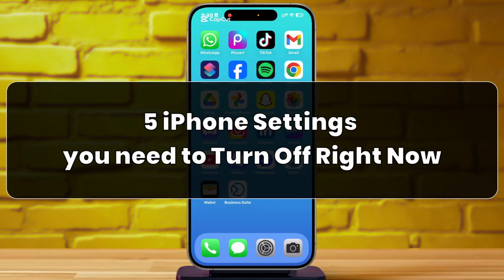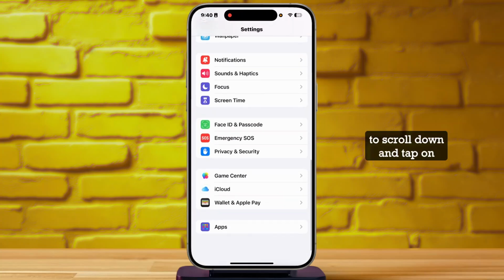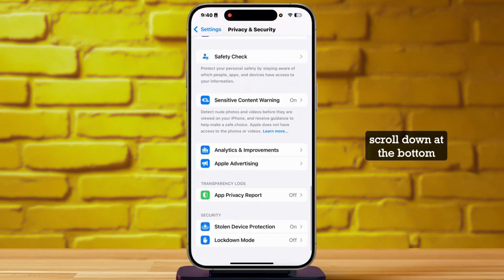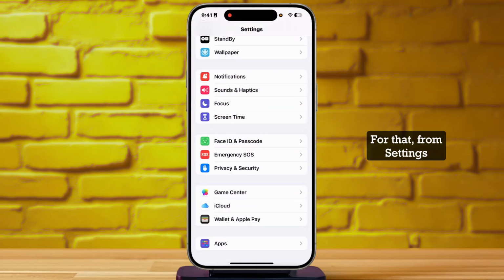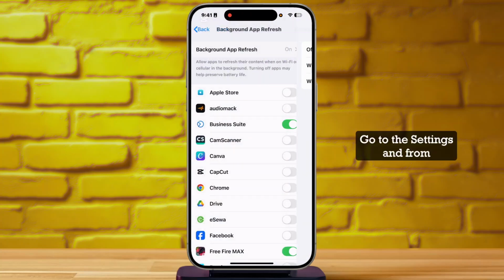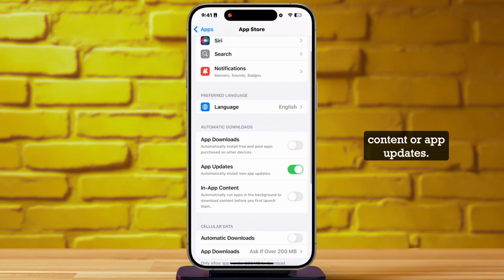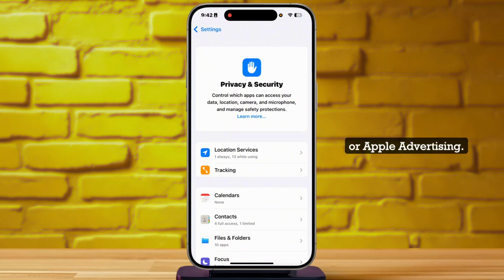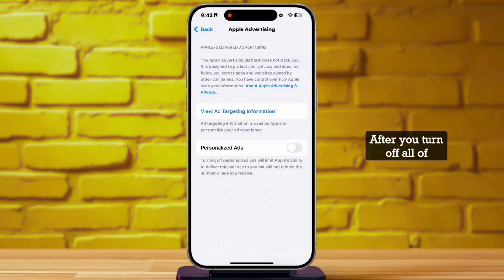5 iPhone Settings you need to Turn Off Right Now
5 iPhone Settings You Need to Turn Off Right Now (2026)!
Want to improve your iPhone’s battery life, privacy, and performance instantly? This video will walk you through 5 iPhone settings you need to turn off right now for a smoother and more secure experience. Whether you’re asking, “Which iPhone settings should I disable?” or want to stop unnecessary tracking and background activity, this tutorial has you covered. Learn which features drain battery, affect privacy, and slow down your iPhone—and how to turn them off safely. Watch now to optimize your iPhone settings in 2026!

Timestamps:

00:00 5 iPhone Settings You Need to Turn Off
00:12 Why You Should Turn Off These iPhone Settings